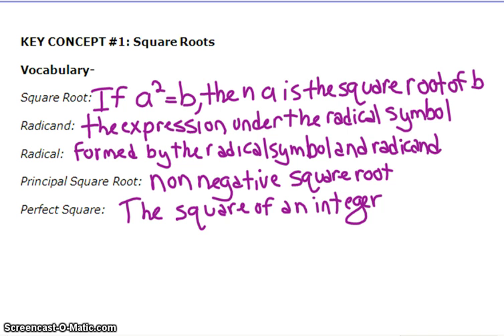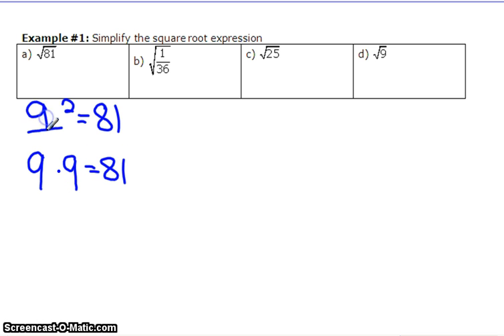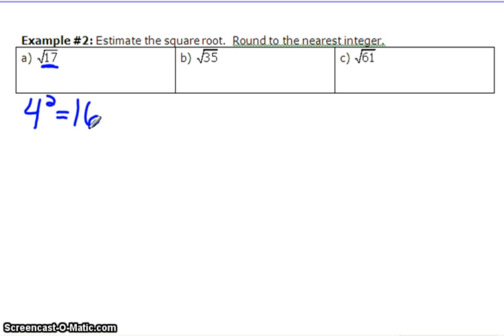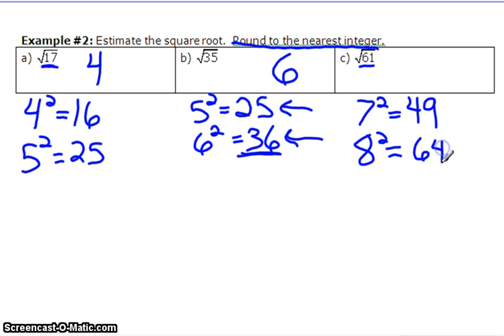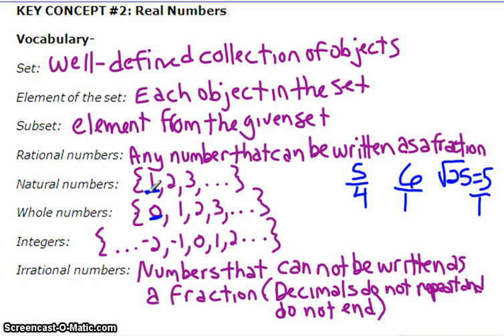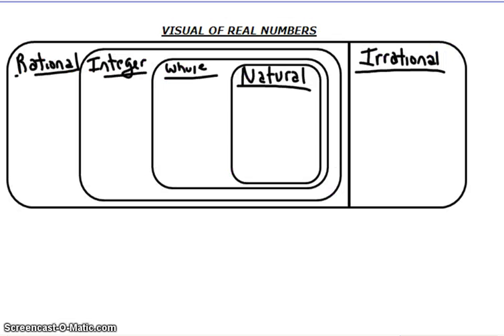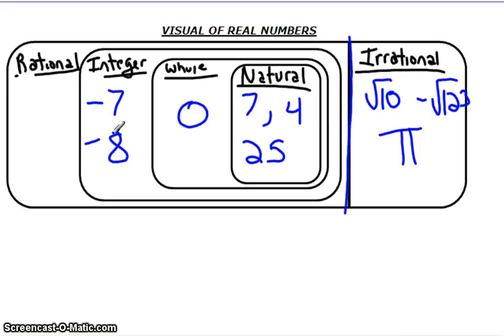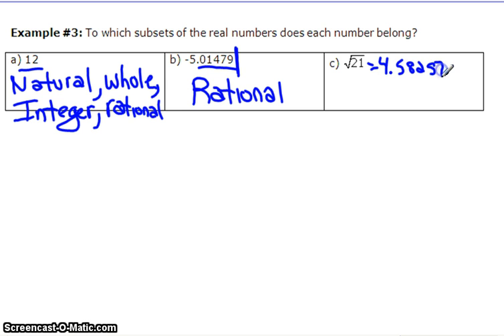Algebra 1.3 Part 1 Notes.mp4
Real Numbers and the Number Line Part 1